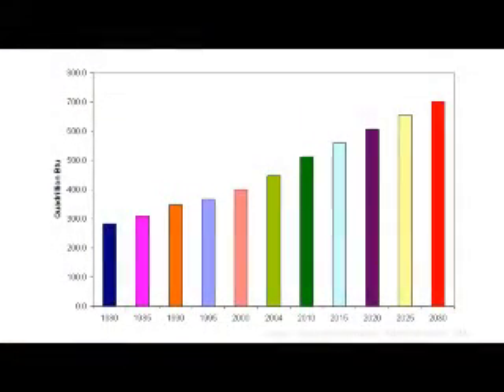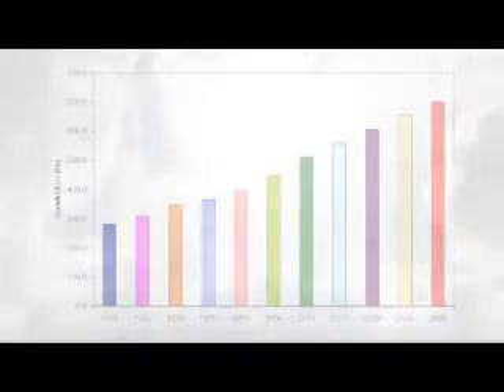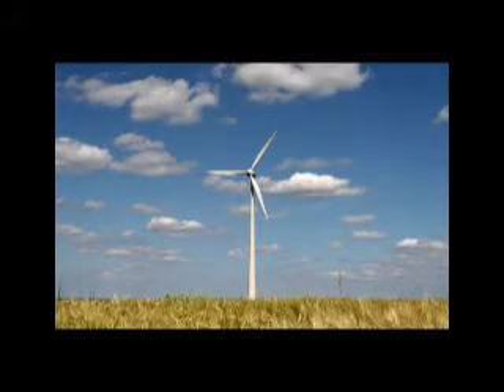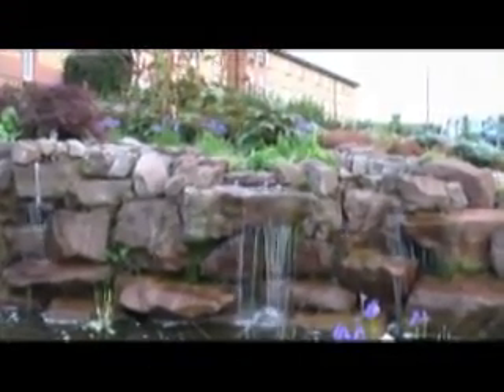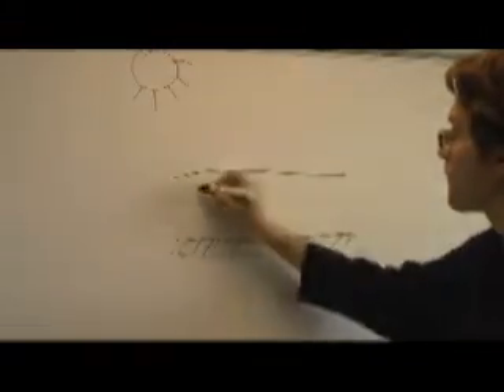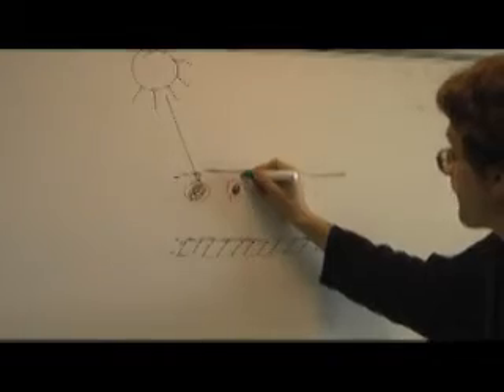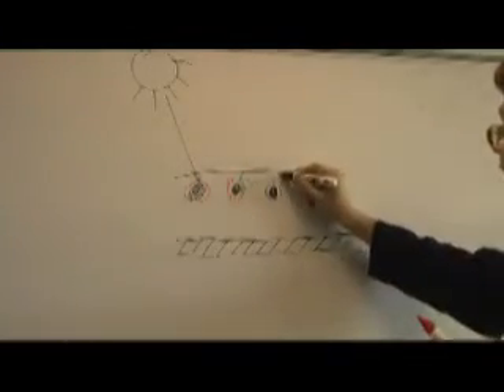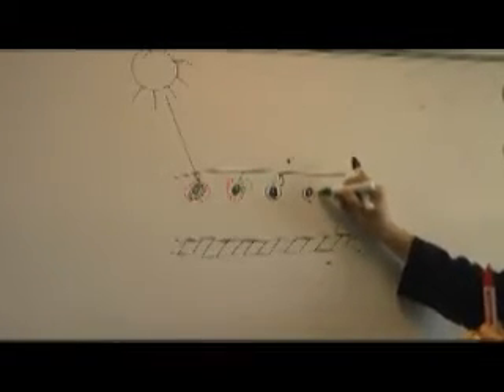New Developments in Solar Energy